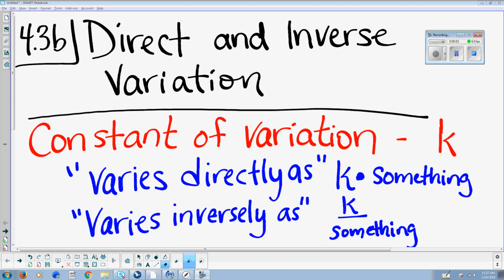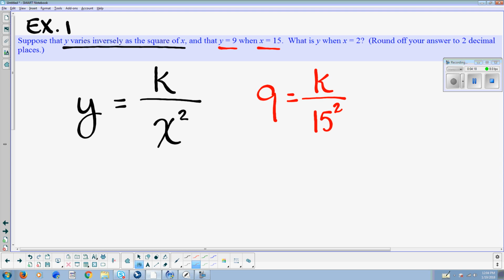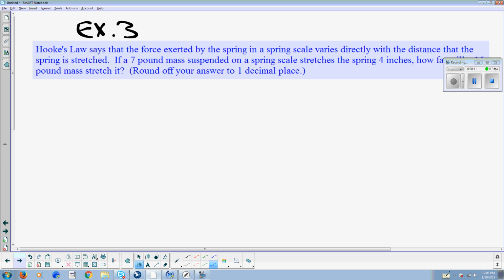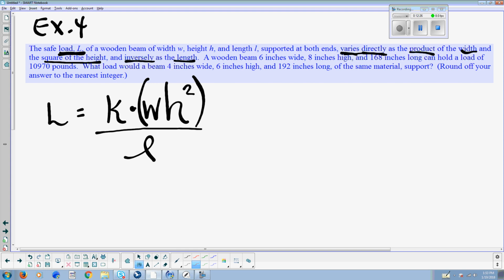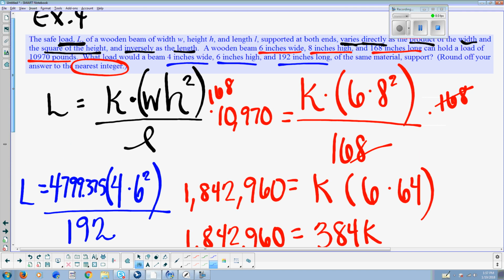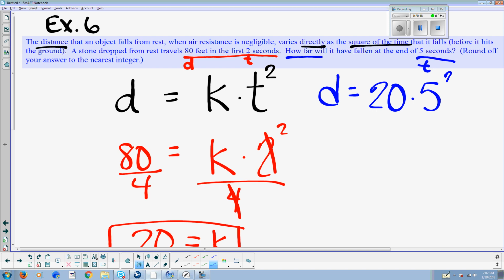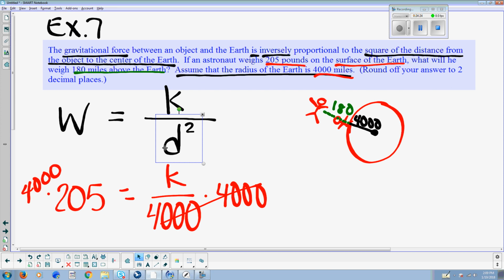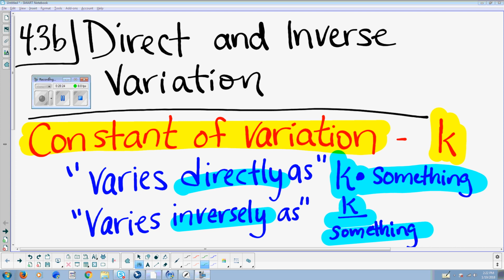Direct and Inverse Variation College Algebra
Notes from lesson 4.3B from Hawkes Learning Software College Algebra Course